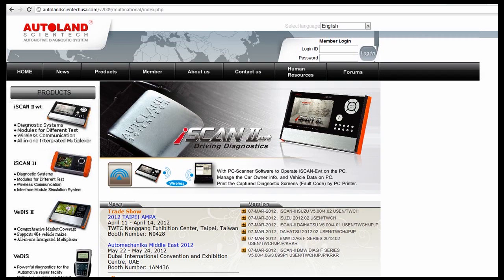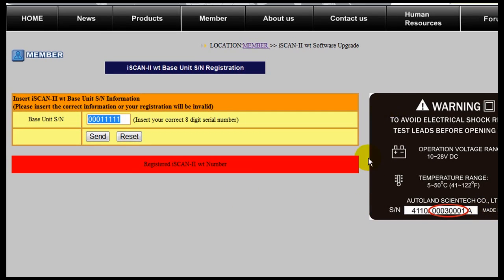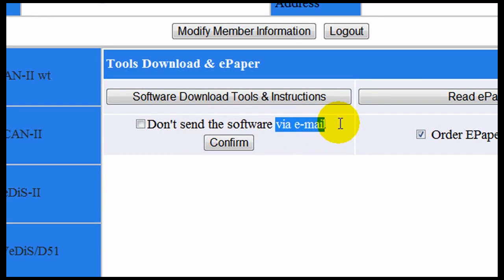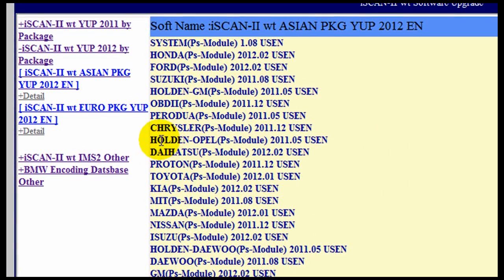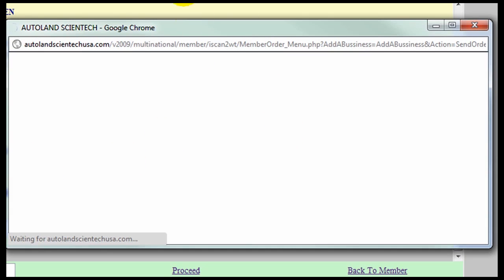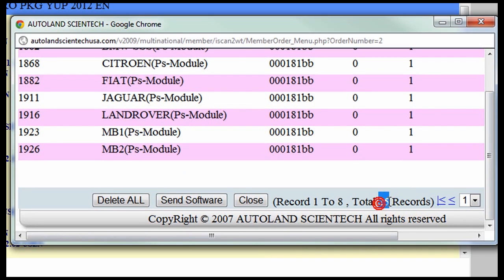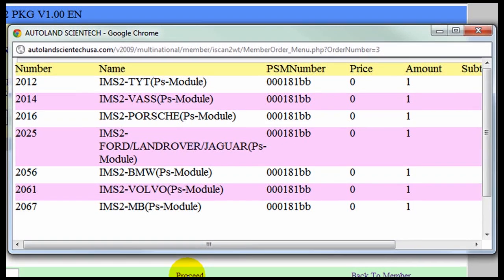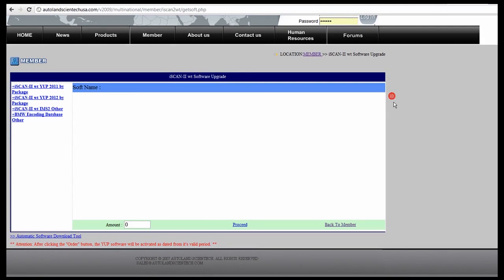5. How to Register and Order Software for iScan II wt Base Unit on Autoland's Website